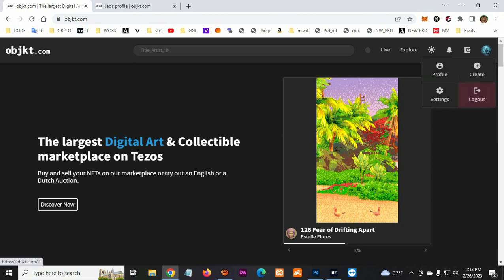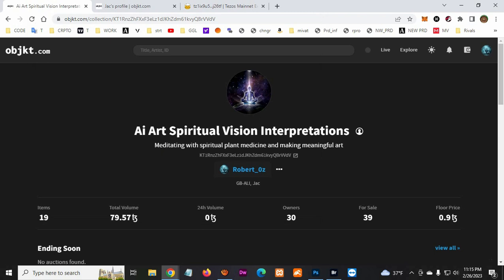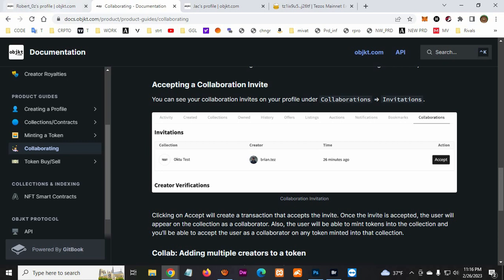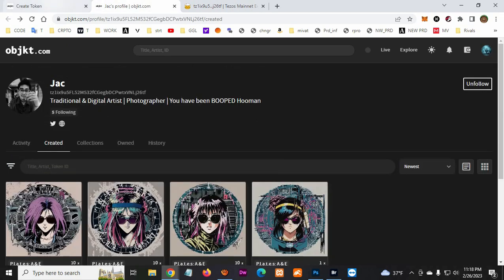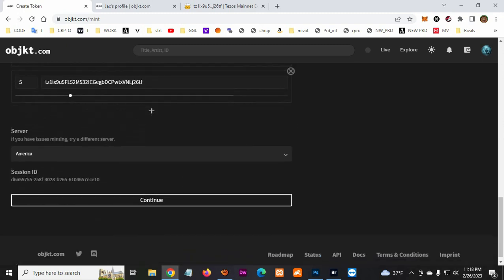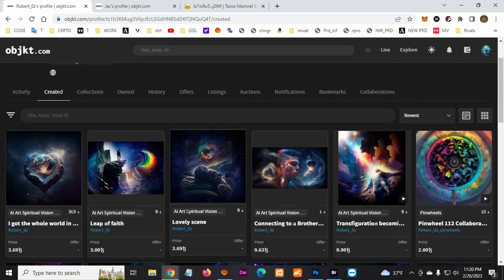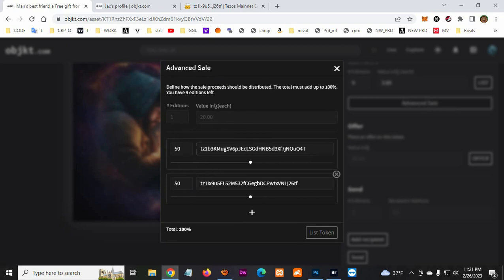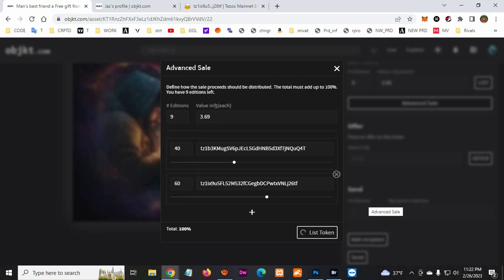How to do a collaboration with an artist on objkt.com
Instructions on how to collaborate with other users on objkt. Multiple creators can be shown. These creators will also show up on the collection page indicating who has worked on it.

Inviting a Collaborator
The first thing you need to do to collaborate is to invite a creator into your collection. You can do this by navigating to your collection page and clicking on the context menu and then clicking on

Invite Collaborator.

Add the address of the user you want to invite:

And then click on Invite. Note: it might take 30-60 seconds for the invite to be registered on objkt. The collaborator has to accept the Invite
You can see your collaboration invites on your profile under Collaborations = Invitations.

Clicking on Accept will create a transaction that accepts the invite. Once the invite is accepted, the user will appear on the collection as a collaborator. Also, the user will be able to mint tokens into the collection and you'll be able to accept the user as a collaborator on any token minted into that collection.

Collab: Adding multiple creators to a token
Once a creator has been invited (and accepted) into a collection you'll be able to select them as a creator when minting a token. On the token minting page, choose the correct Collection (where you invited the user). You should see a dropdown that includes the user you have just invited.

You can add as many users to a token as you like. You being the minter of the token will always be listed as a creator, so you only have to select the additional ones.